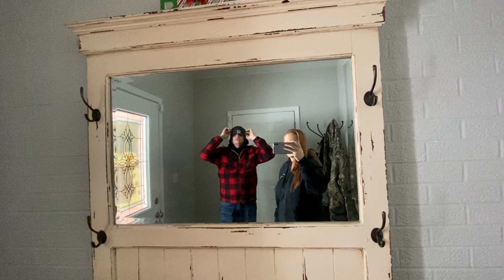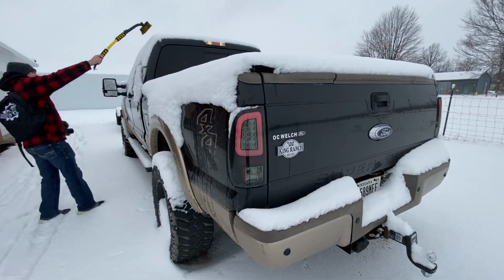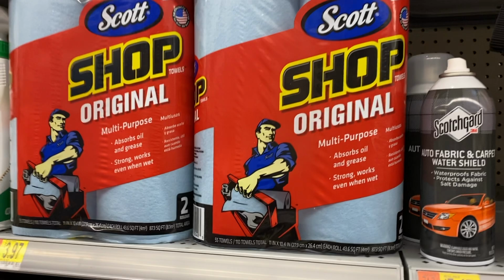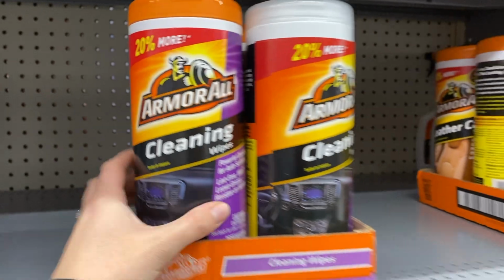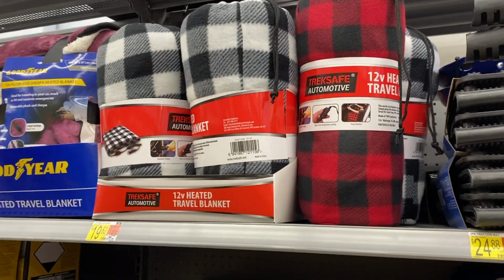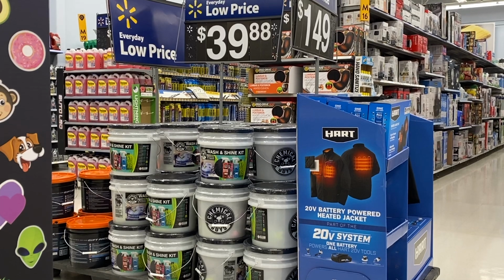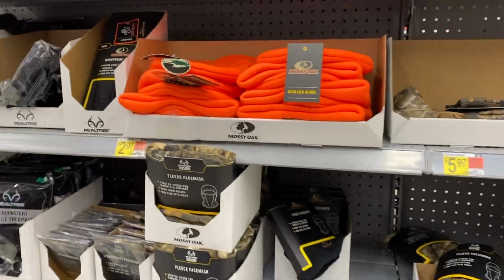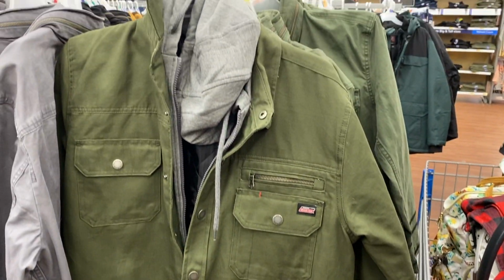WHAT TO GET A TRUCK ENTHUSIAST!!!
Every $5 = 10 Entries to WIN A 93' 12 Valve Cummins!
Ends December 21st @ 11:59 PM EST!!!

~CHRISTMAS LIST~
Shop Towels:
Interior Wipes:
Emergency Kit:
Gloves:
12 V Blanket:
Cleaning Kit:
Scrapper:
Dickie Jacket:
Radio:
Rock Lights

DB Build Parts LINKS!
Tail Lights & 3rd Break Lights
Cab Lights
Rock Lights

Rosine Parts Links!
Tail Lights
Light Bar
Wiring Harness
Train Horn